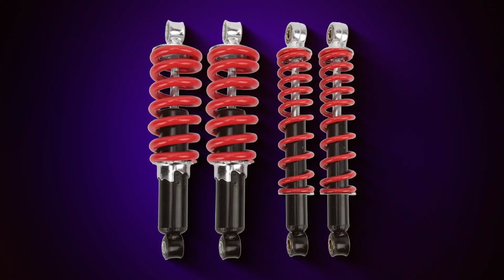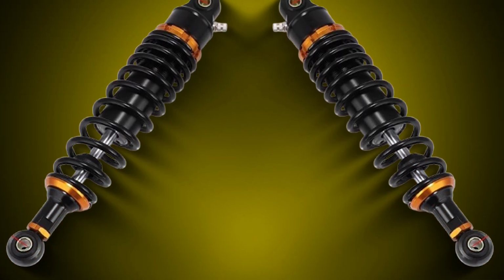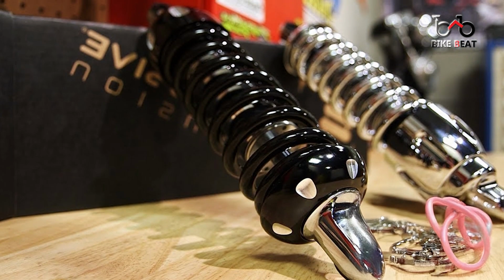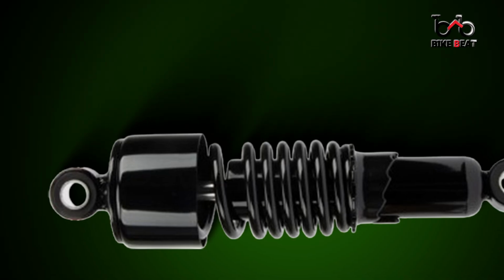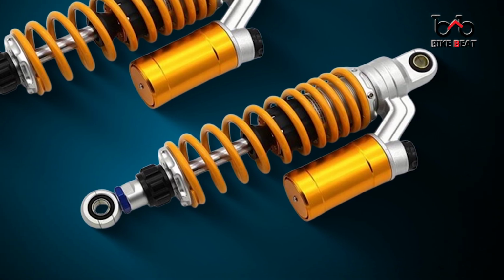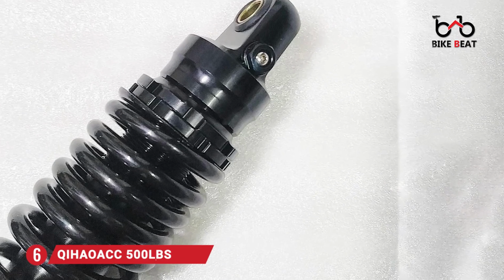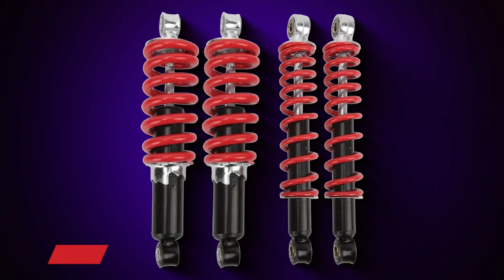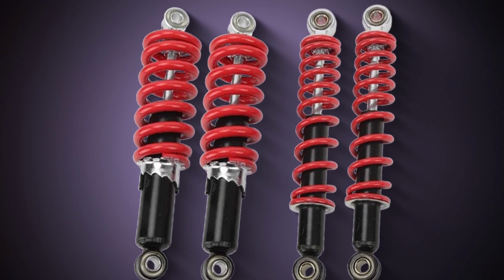Top 7 Best Motorcycle Suspension for Racing in 2025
Top 7 Best Motorcycle Suspension for Racings in 2025

Links to the best Motorcycle Suspension for Racings we listed in today's Motorcycle Suspension for Racings review video:

1 Hegeiis HG67 Motorcycle Air Shock Absorber
2 Progressive Suspension 444-4213C Chrome Rear Shock
3 Psler Rear Shock Absorber Lowering Kit for Sportster
4 FXCNC Racing 320mm Motorcycle Rear Shock Absorber
5 Hegeiis 360mm Motorcycle Air Shock Absorber Blue
6 QIHAOACC 500lbs 350mm Racing Front Shock Absorber
7 4PCS Front/Rear Suspension Shock Absorber 250mm

What are the Best Motorcycle Suspension for Racings in 2025?
In today's video we reviewed the top 7 best Motorcycle Suspension for Racings on the market in 2025. We made this list based on our personal opinion and we ranked them in no particular order, after doing our research based on their prices, quality, durability, brand reputation and many more.

After watching this video you will know which are the best budget, top selling and top rated Motorcycle Suspension for Racings on the market today.

If you choose from this list you can be sure that you buy one of the best Motorcycle Suspension for Racings available today.

Portions of footage found in this video are not original content produced by the Bike Beat team. Portions of stock footage of products were gathered from multiple sources including, manufactures, fellow creators and various other sources.